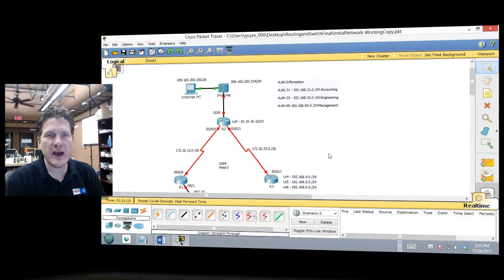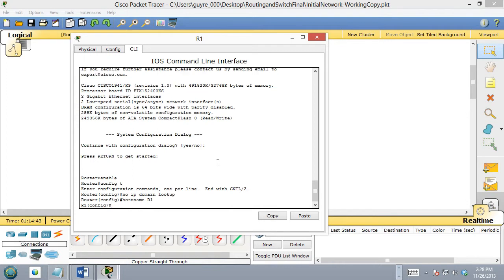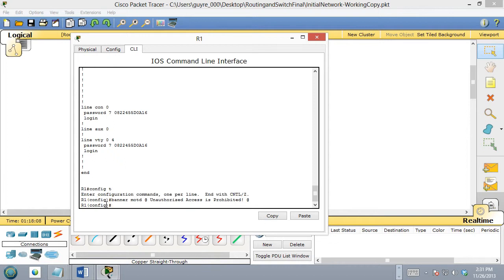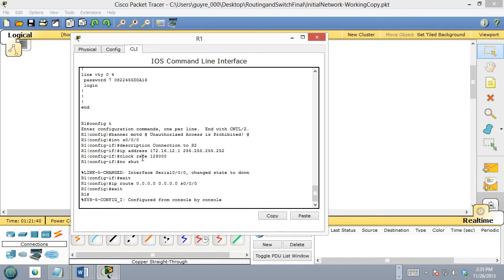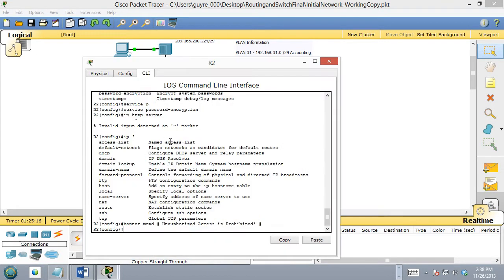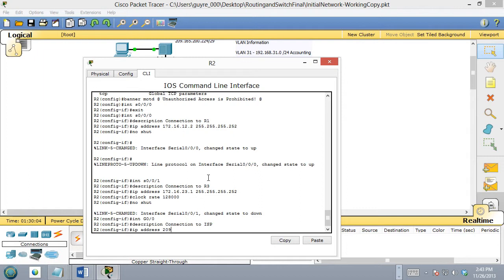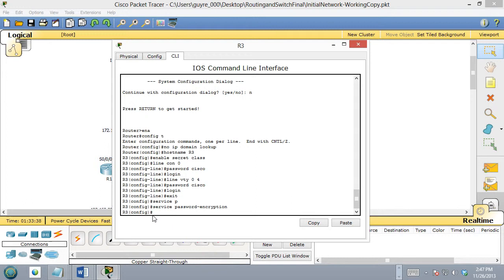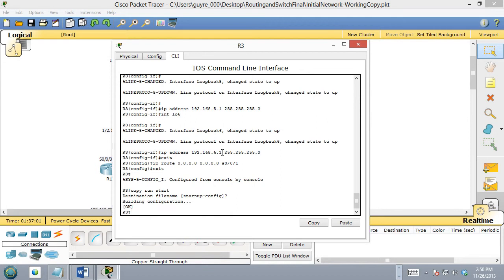NET 101: Routing and Switch Essentials Network - Part 1